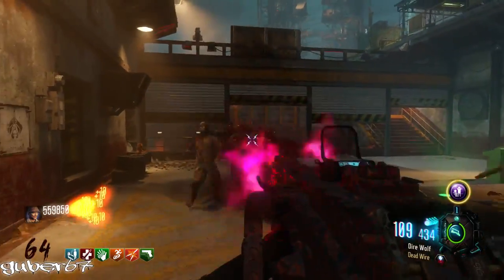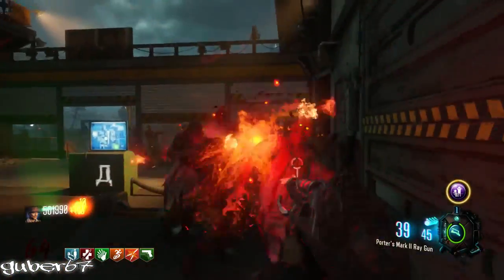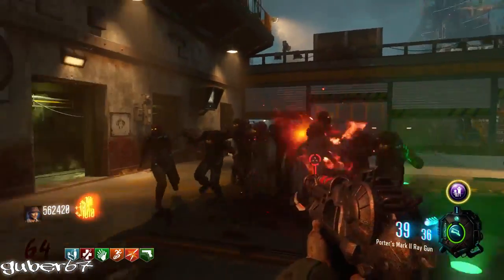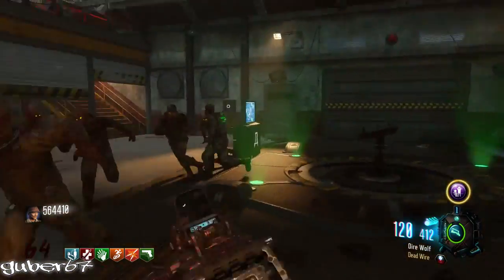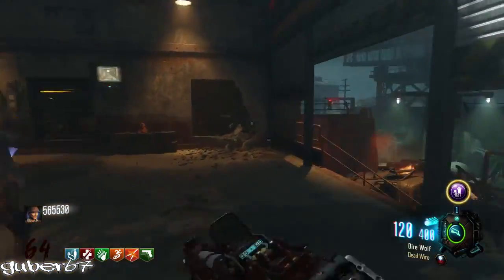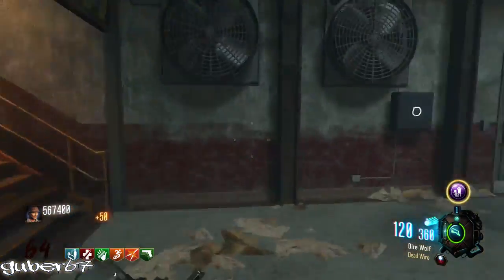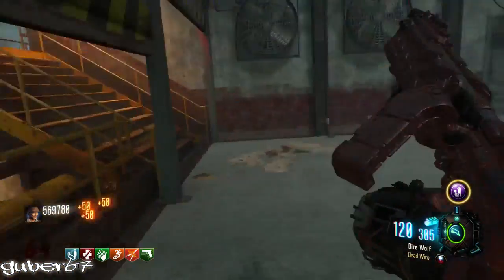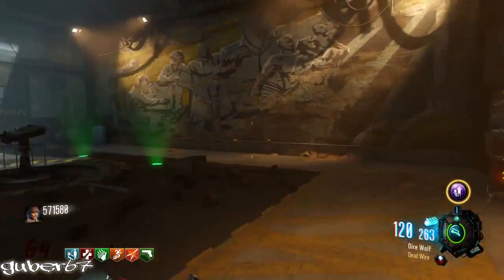Call of Duty BO3 - ASCENSION ROUND 100+ "EASY" (BEST TRAINING SPOT ON ZOMBIES MAP ASCENSION)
►►► OPEN ME

This video contains info on: How to reach high rounds with an easy training strategy to use for the Call of Duty Black ops 3 Zombies Chronicles map Ascension which place in an abandoned Soviet Cosmodrome. The map features "Tank" Dempsey, Nikolai Belinski, Takeo Masaki, and Edward Richtofen as playable characters.
Among the new additions are two Wonder Weapons, the Gersh Device and Matryoshka Dolls (replacing the Monkey Bombs). Double Tap Root Beer does not appear, but two new perks are introduced: PhD Flopper and Stamin-Up (In the remastered version in Black Ops III, Widow's Wine replaces PhD Flopper and a Der Wunderfizz machine is added to include Double Tap Root Beer 2.0 and Deadshot Daiquiri as they aren't physical perk machines in the map).
A new enemy, the Space Monkeys, also appear in this map, replacing the Hellhounds and Pentagon Thief. A new Power-Up, the Random Perk Bottle is also available